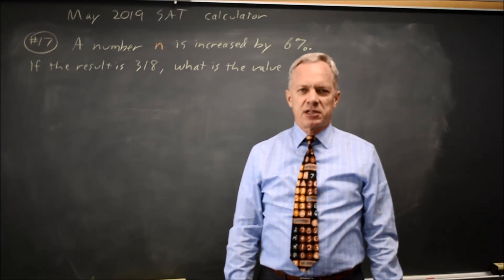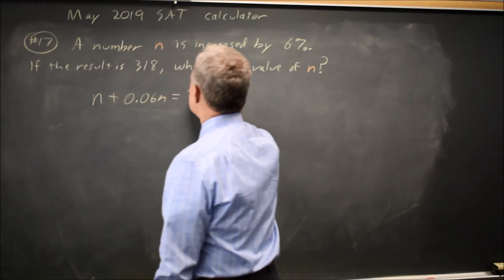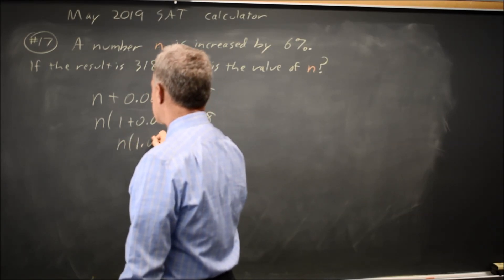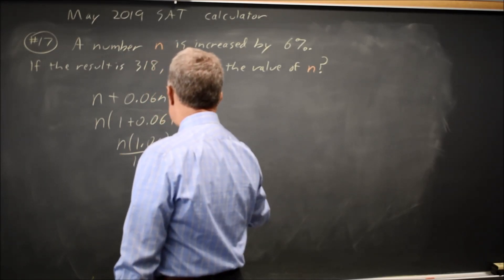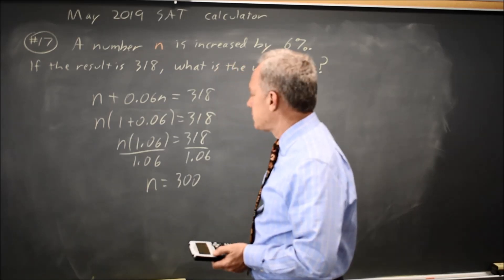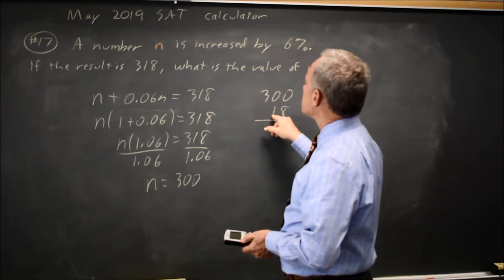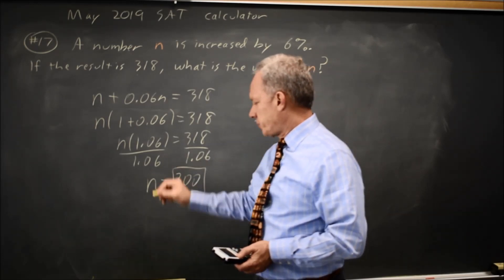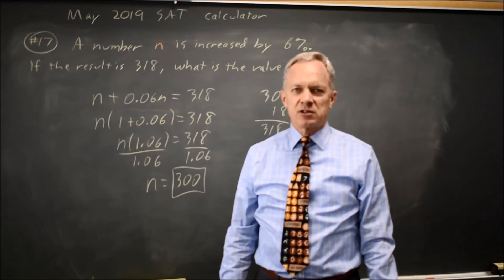May 2019 SAT: Percents - question #4-17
A number n is increased 6%. If the result is 218, what is the value of n ?
A. 199
B. 299
C. 300
D. 337